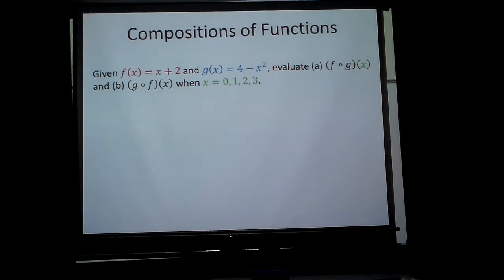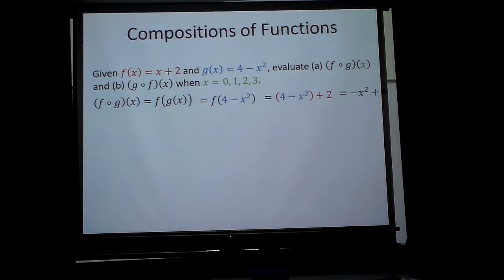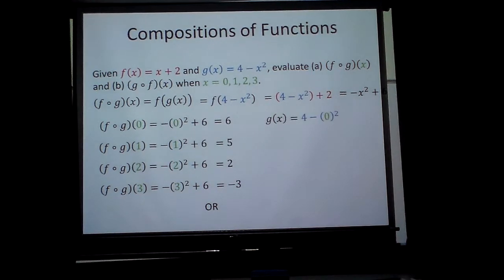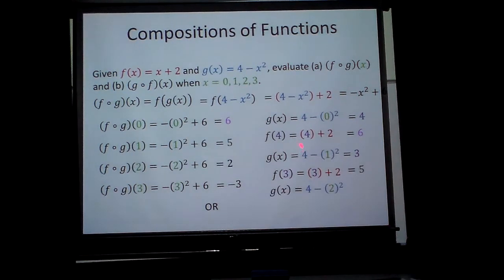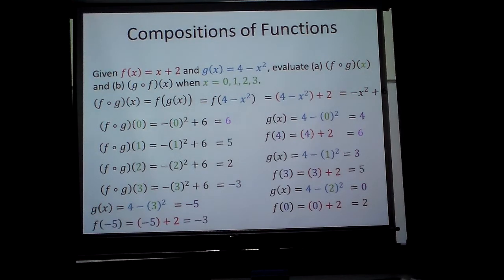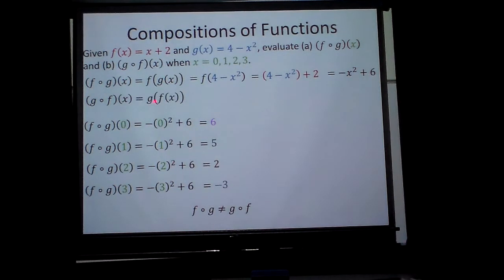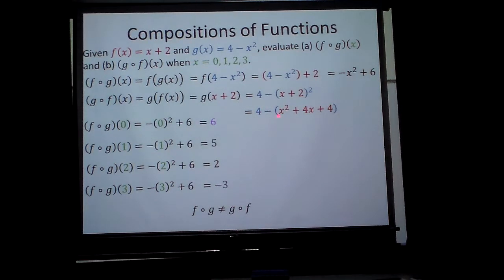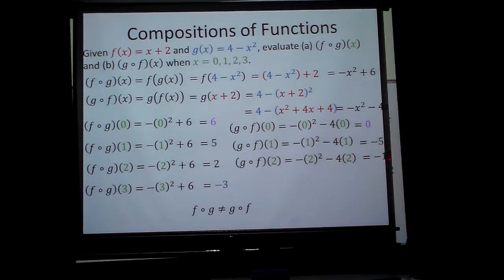Combination of Functions Composition with mulitple inputs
How to work the same problem with multiple x's.  Example f(x) = x + 2 and g(x) = 4- x squared then evaluate fog and gof when x = 0, 1, 2, 3.